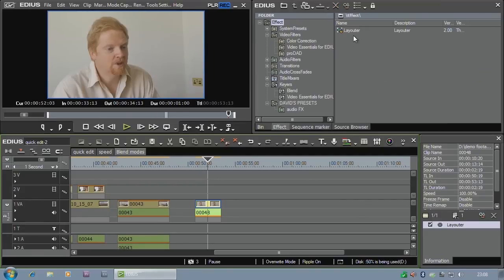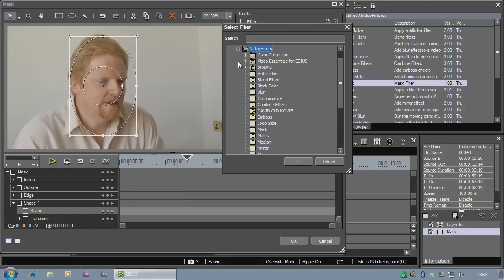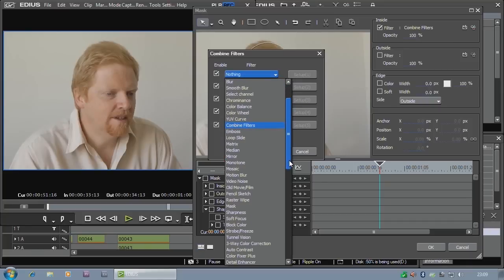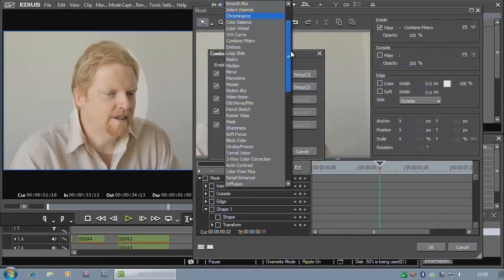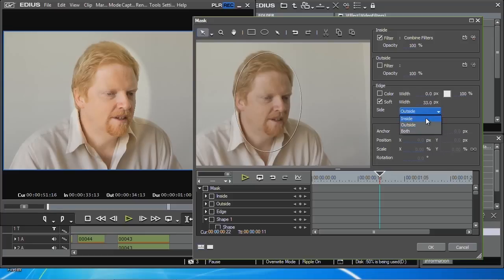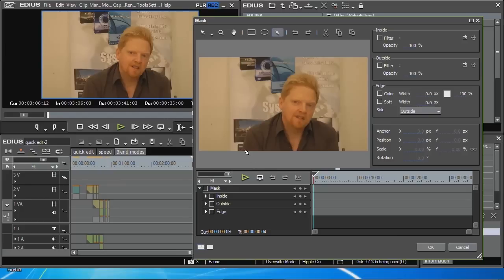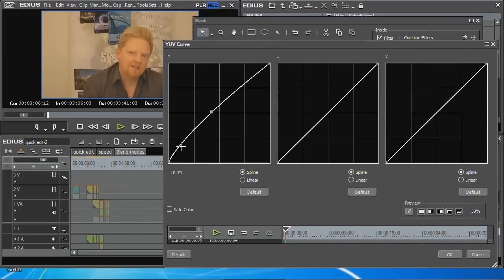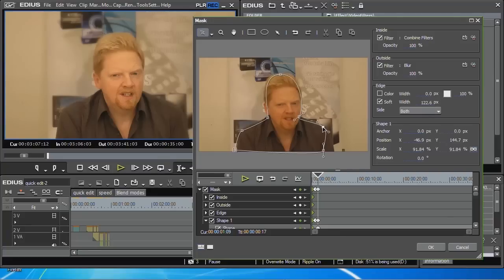DVC EDIUS tutorial disc 2 - using a Mask for image correction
There is a small error in our tutorial - this section is not included and instead a different section is repeated twice.